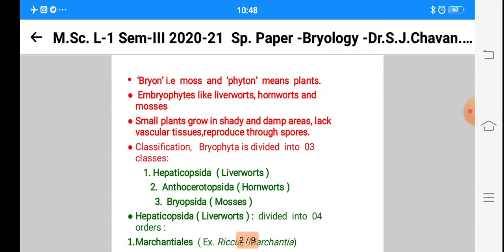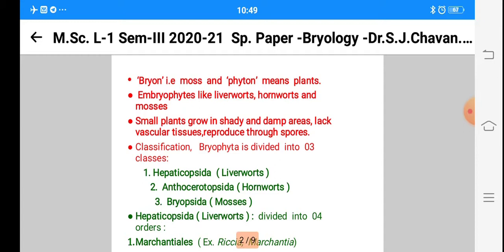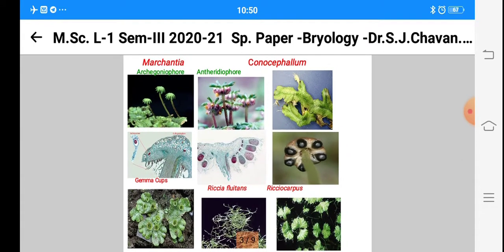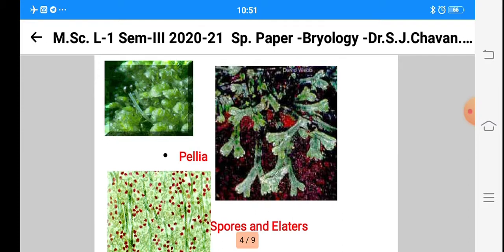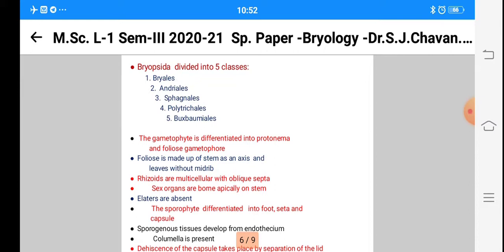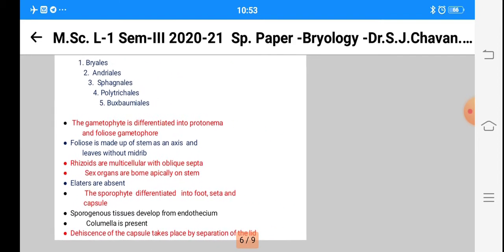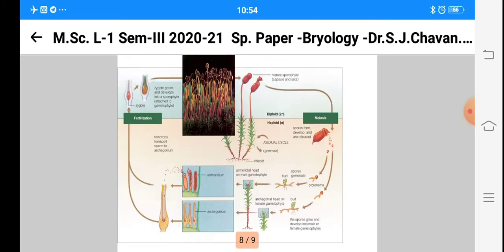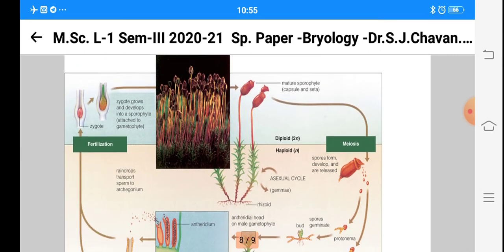October 26, 2021